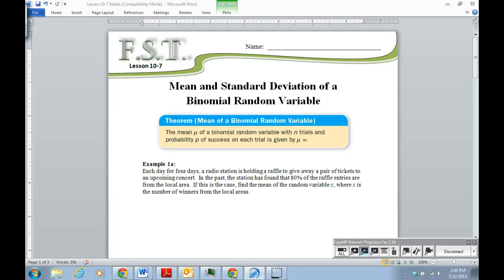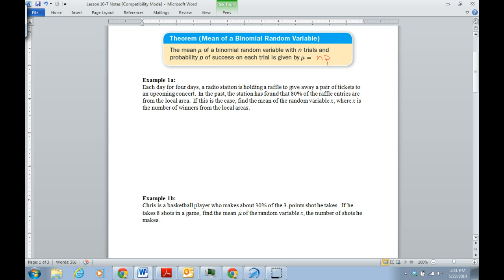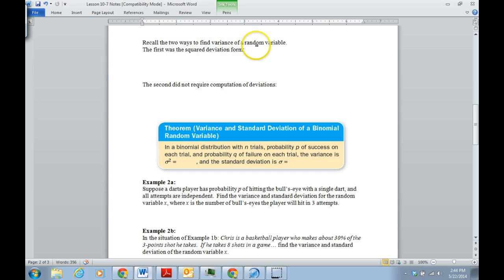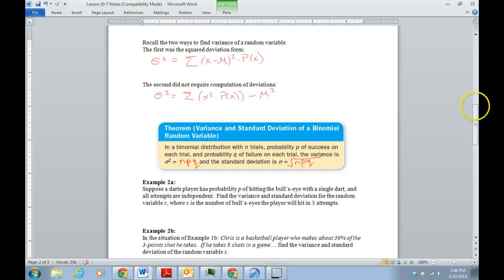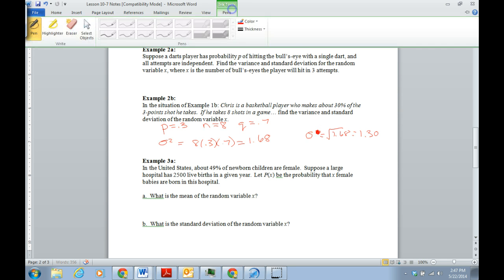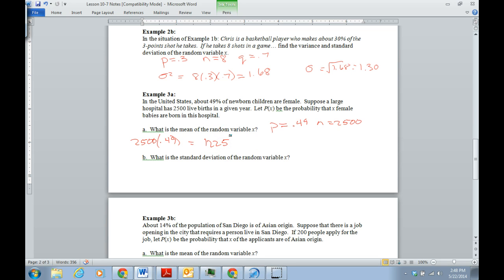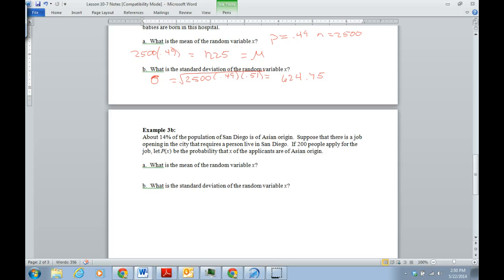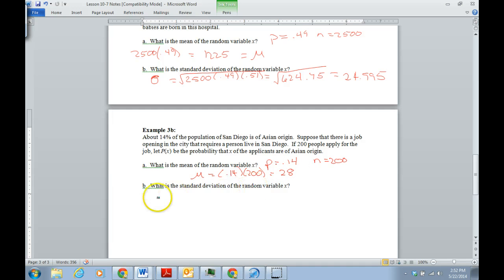Mean and Standard Deviation 10-7